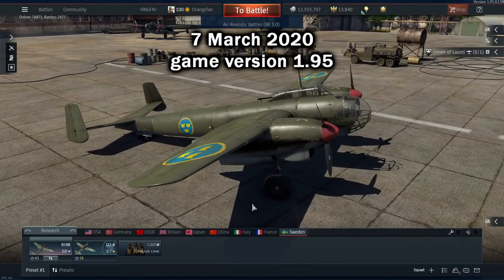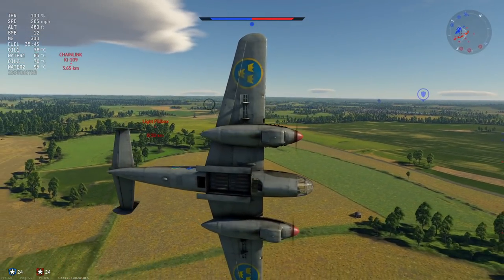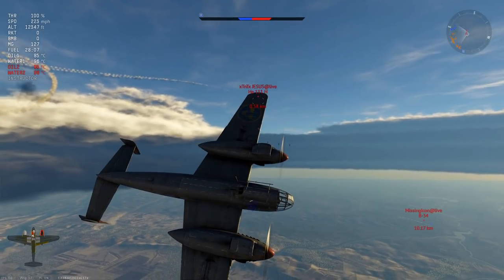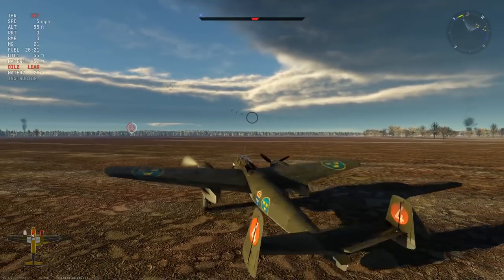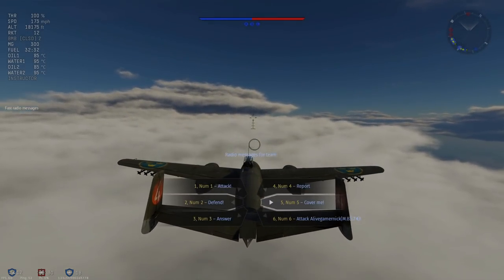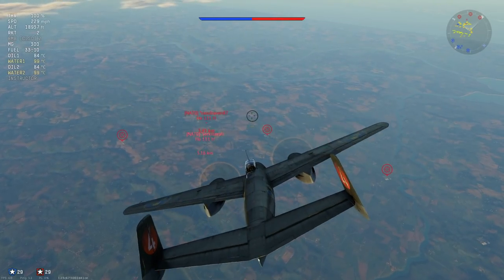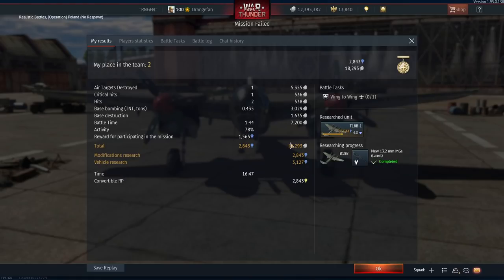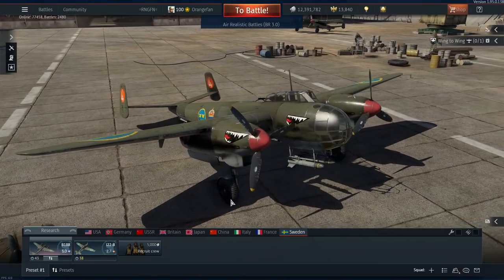War Thunder - The Saab B-18B Medium Bomber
Similar to the B-18A, but with some nice armament upgrades.